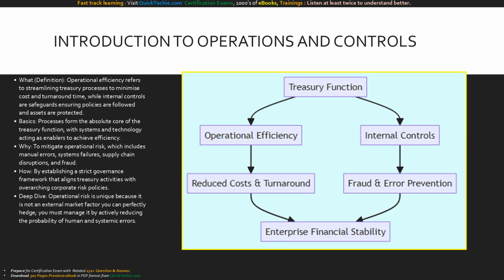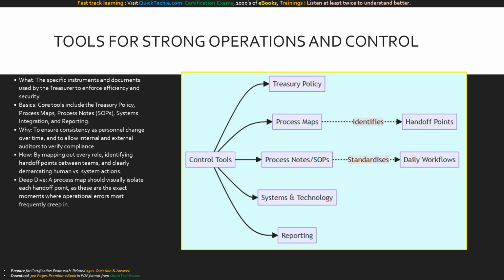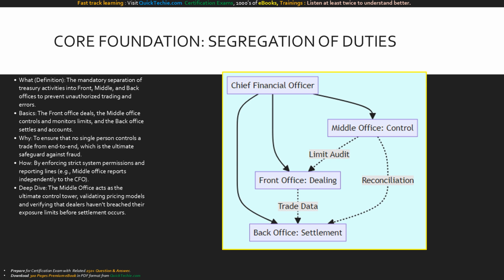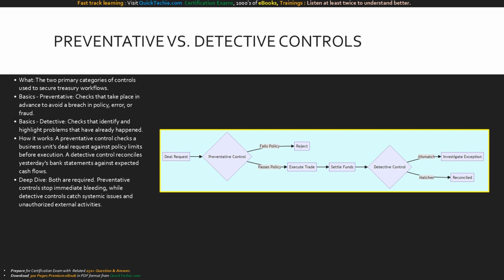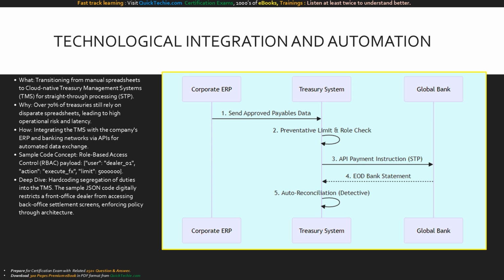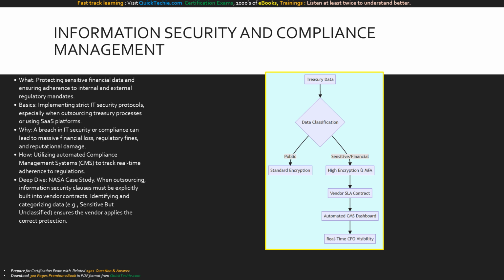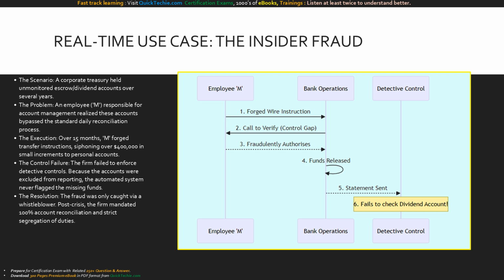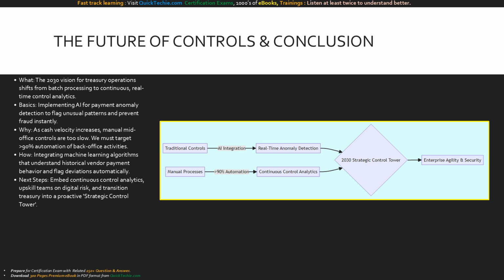Module 18 Operational Efficiency and Internal Control Frameworks in Treasury